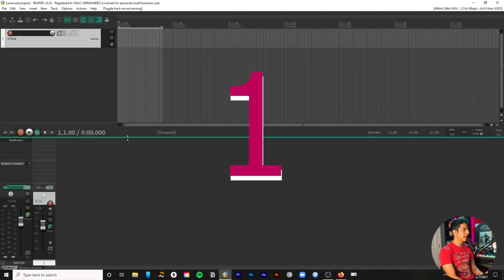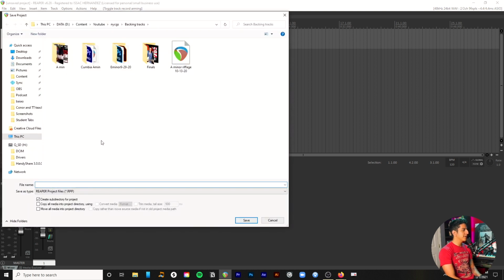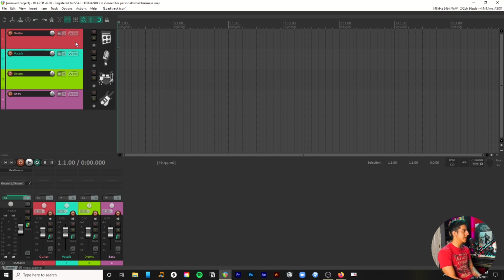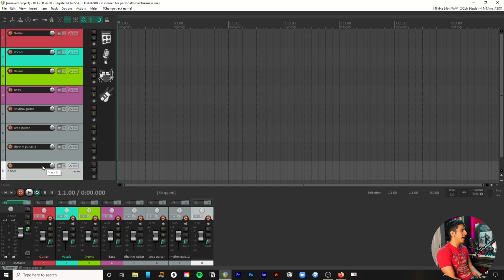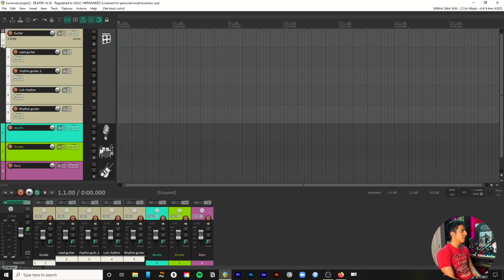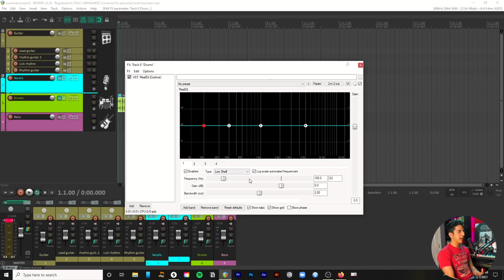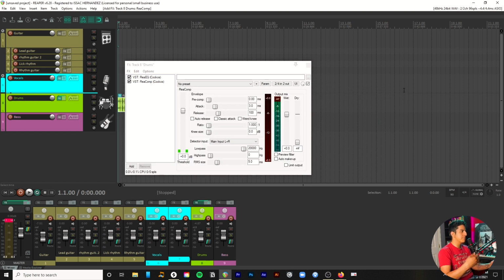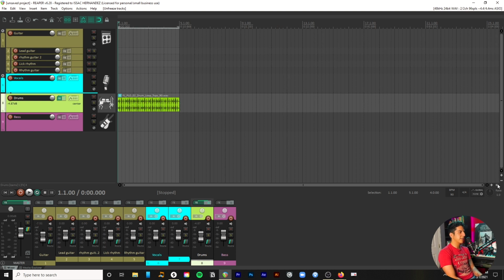I Lost So Much Time In Reaper | Beginner Tutorial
Five simple tips to work faster in reaper. I wish I would've known these when I first got started. Reaper is a really dense Daw and it takes some time to learn it, which I'm still working on! These tips are great for any beginner that's learning reaper. They will help you stay organized and efficient.

Timecodes
0:00 - Intro
0:36- File Organization
2:38- Color Coding & Icons
4:09- Track Folders
6:36- Stock Plugins
8:27- Freeze Tracks